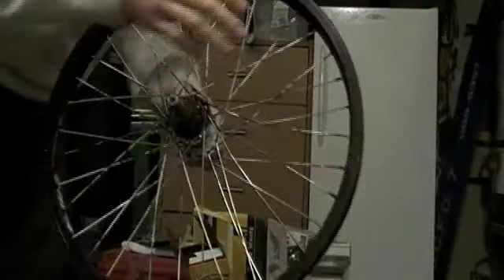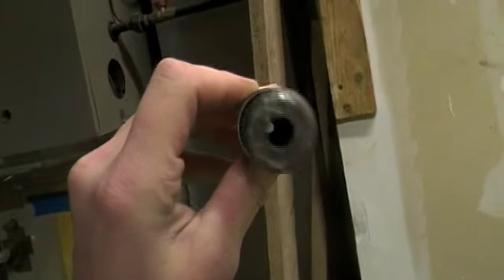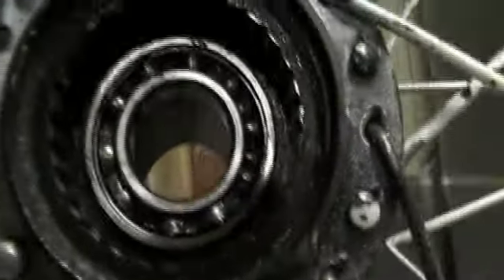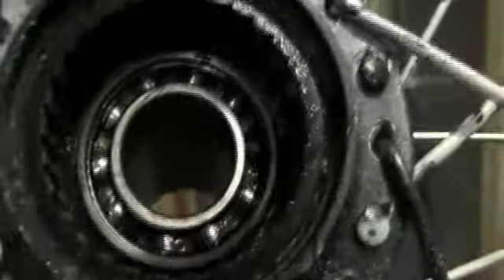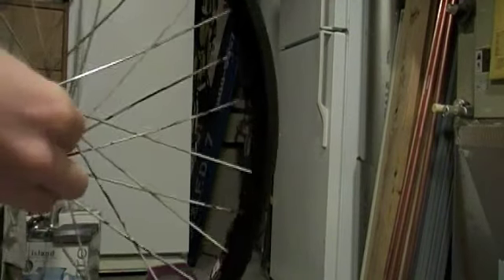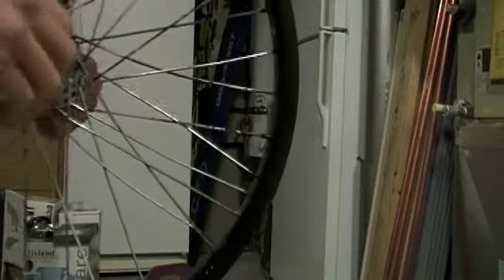for skate1bmx01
hub

my bike
28lbs
black eye killorado frame 20.5 top tube (white)
animal piff bars (black)
odi longneck grips (purple)
g sport pleg up front (black)
animal mk3 peg at the back (purple)
stock kink whip stem and headset (black)
alienation pivotal seatpost/kink slim seat (blue/black)
stock front wheel (redish)
kmc chain
eastern medusa sprocket (black)
primo powerbite cranks (black)
simple Monarchy forks (blue)
odyssey hazard lite back rim laced to an alienation rush v.2 freecoaster hub with USA made spokes. (chrome/white/black)
fit FAF 20x2.3 front (black)
demolition monaco 20x2.20 rear (black)
most important part: Ted! hes a freeking beast (red)